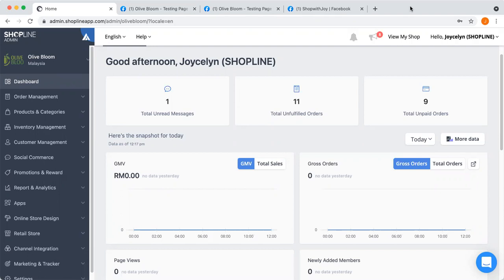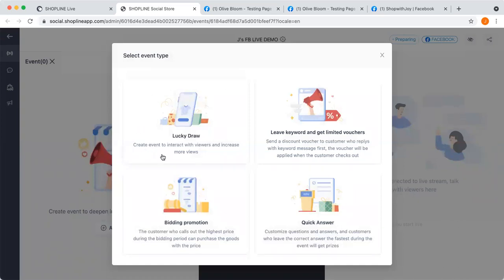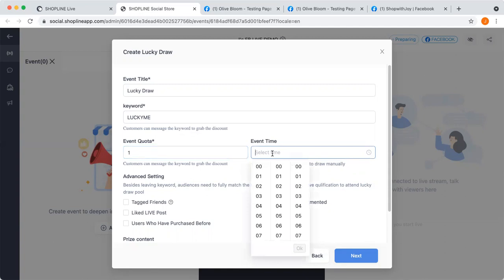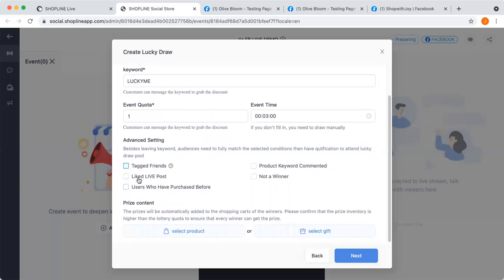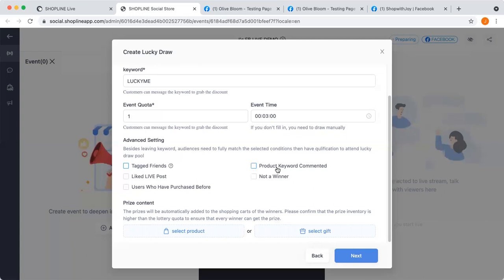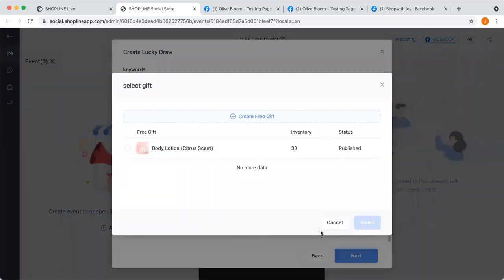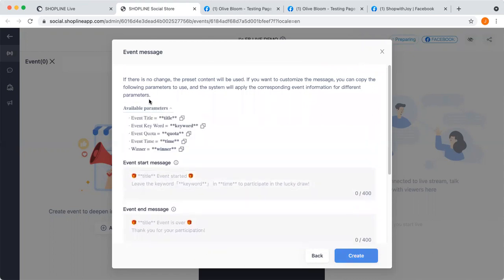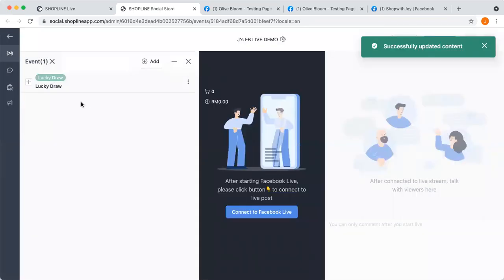LIVE - Event Lucky draw tutorial (English Tutorial) | SHOPLINE Malaysia